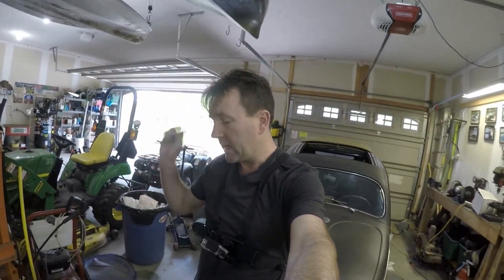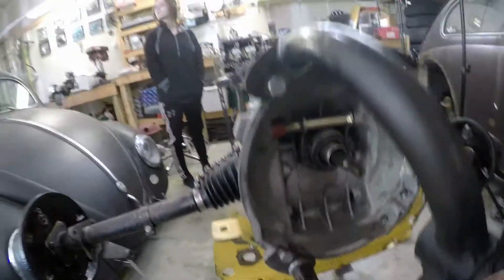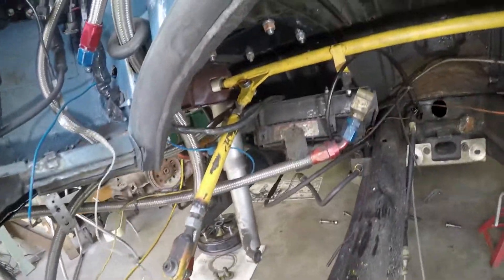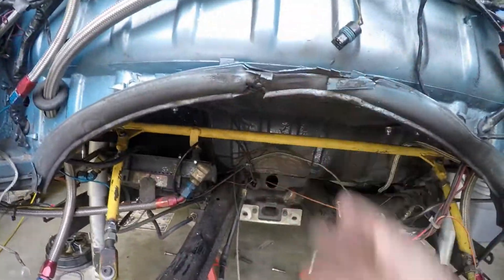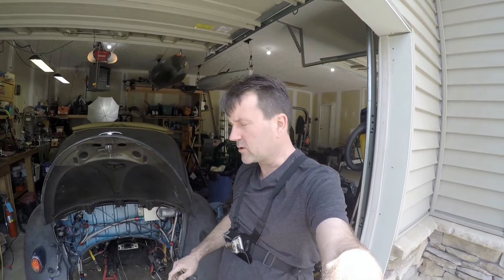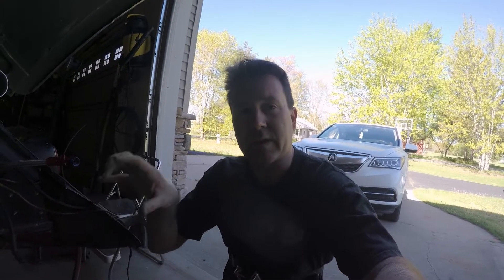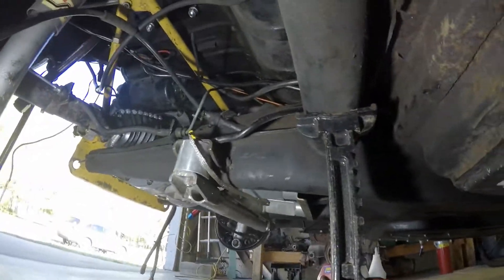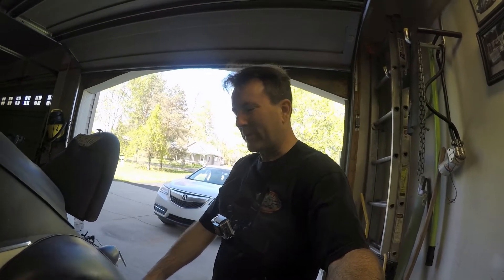How I solid mount my Gene Berg 5 speed Transaxle in a 56 VW Bug (A look under Simon)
It's finally time to install the trans into Simon but. before I install it I am going to show you how and where the mid and rear mounts are.